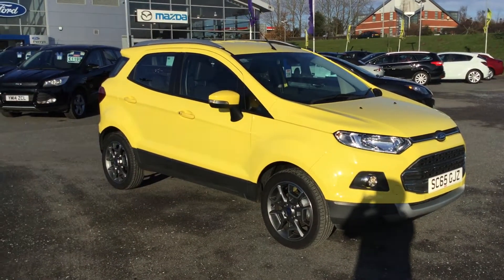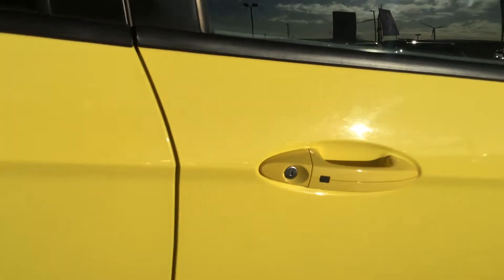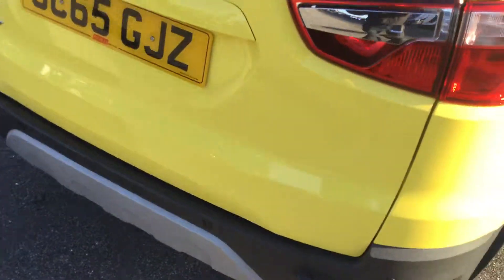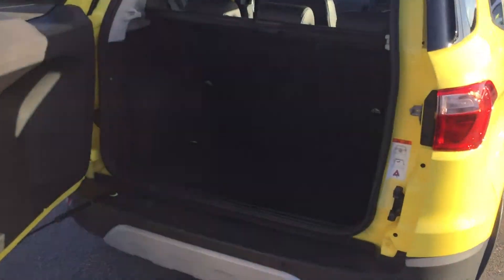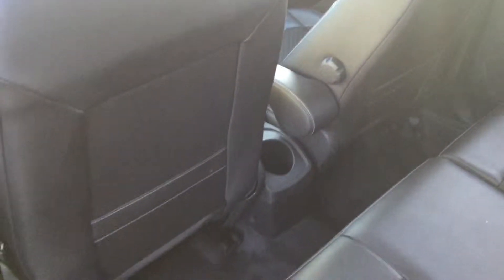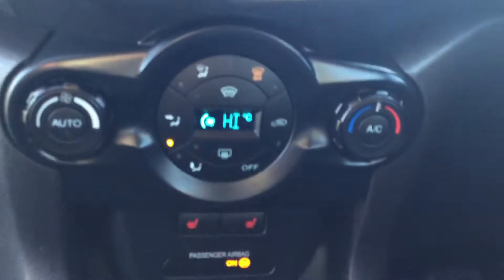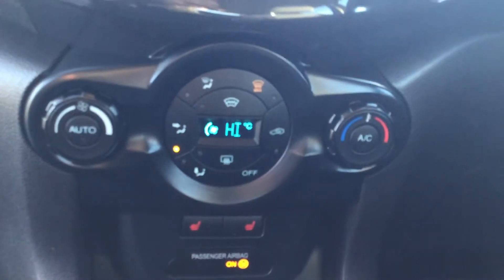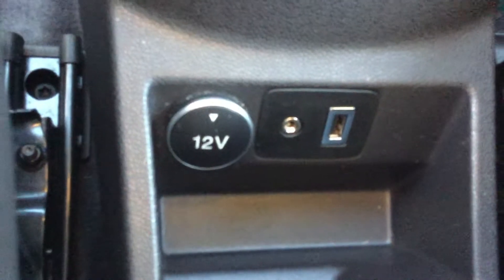SC65GJZ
* HEATED FRONT SEATS * PART LEATHER INTERIOR * CRUISE CONTROL * HEATED FRONT SCREEN * KEYLESS ENTRY * SIDE OPENING BOOT FOR EASY ACCESS AND NO HIGH REACHING TO CLOSE * NICE HIGHER SEATING POSITION MAKING ENTRY AND EXIT EASY * 44.8 MPG COMBINED * 110 BHP * RELAXED DRIVING WITH THE AUTO GEARBOX  *